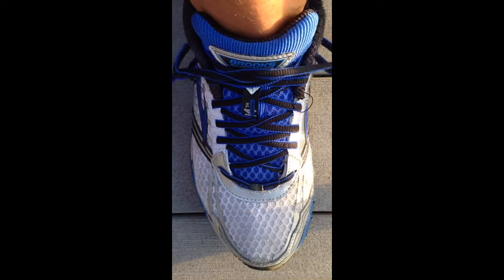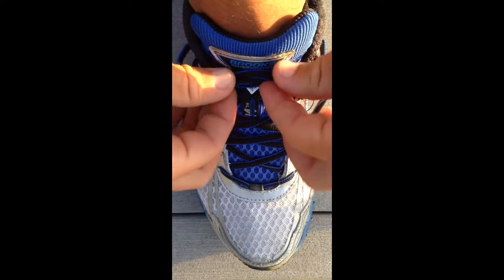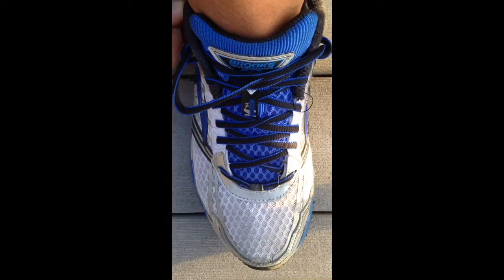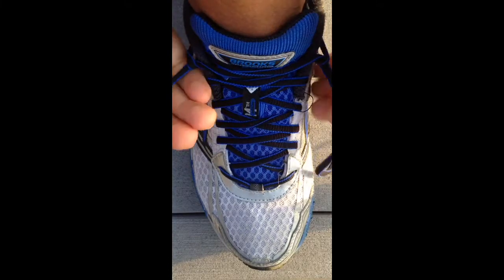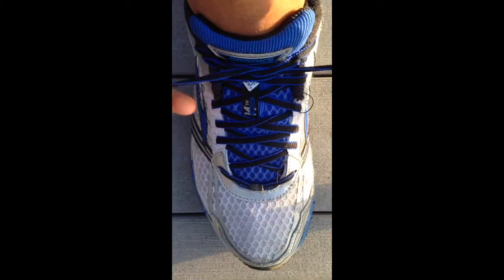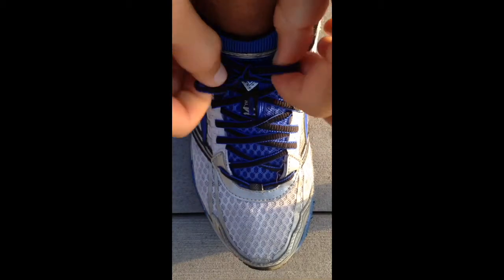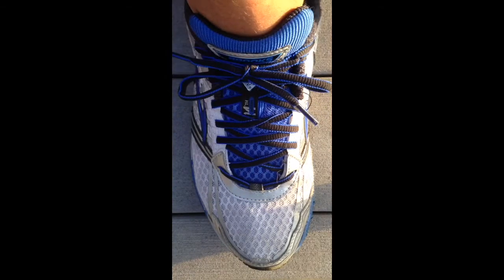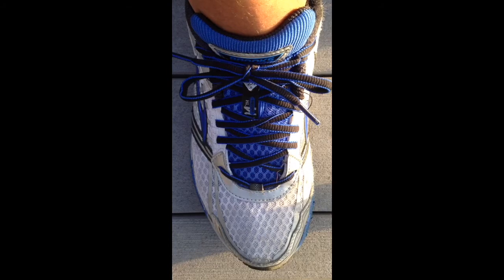How to Tie a Heel Lock